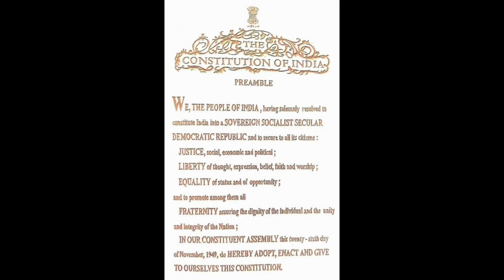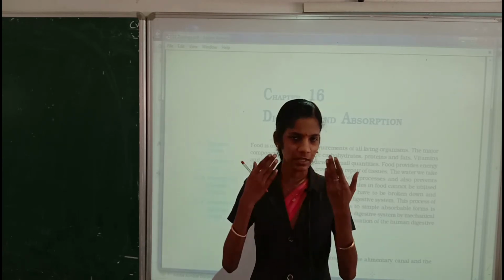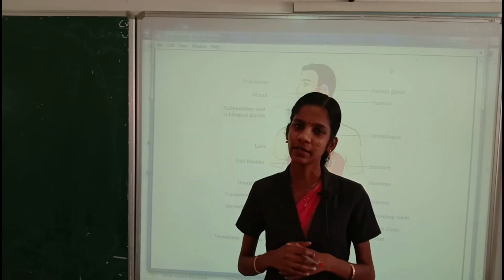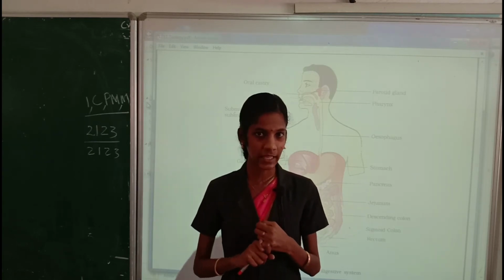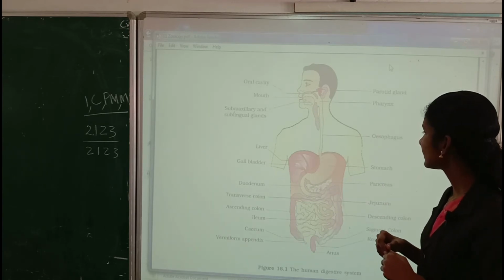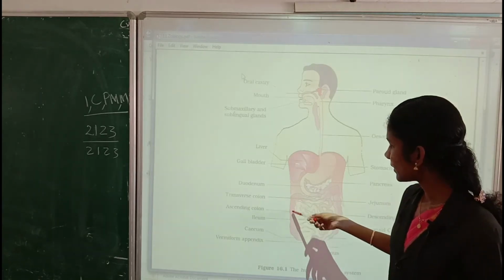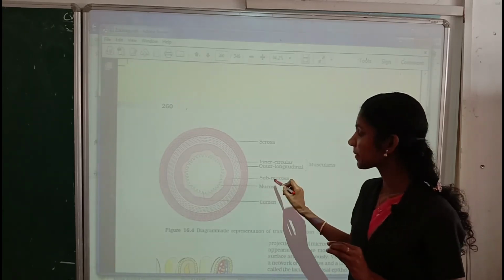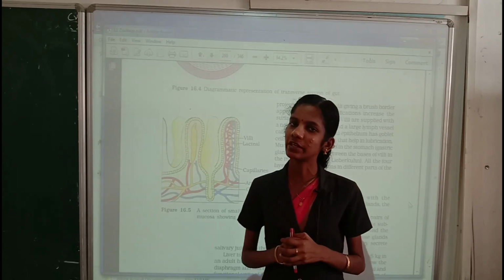Class 11 Zoology Chapter 5 - Digestion and Absorption (Part 1)